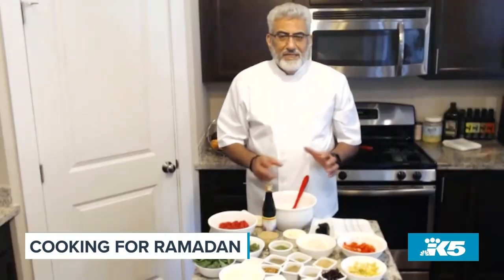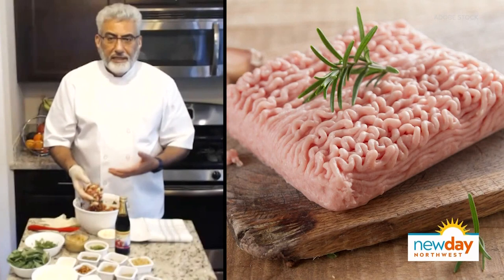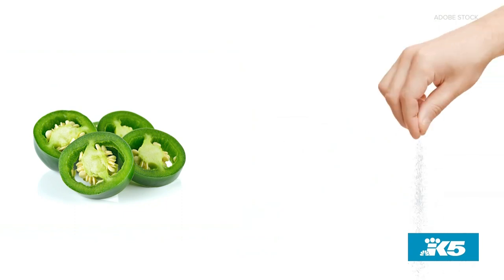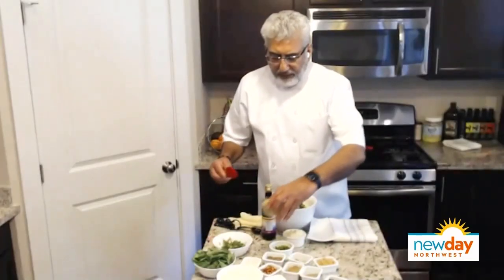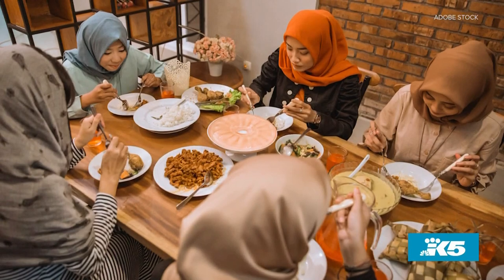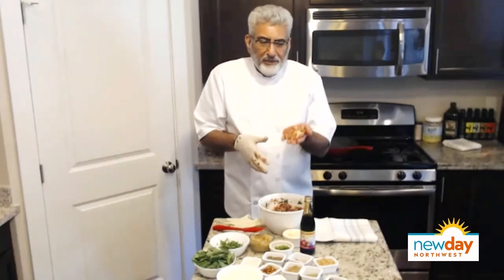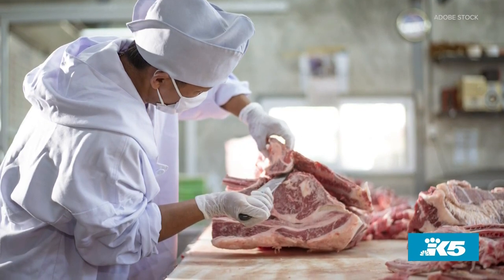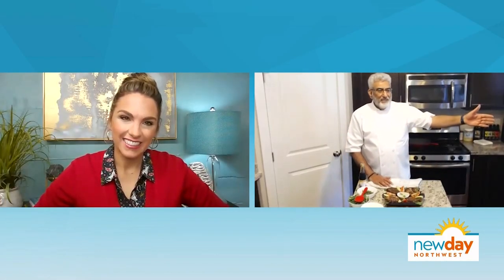This tasty kebab will keep you vitalized amidst Ramadan - New Day NW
Chef Naseeruddin Chisti from Maza Grill shares the recipe alongside Halal American Steak! 🥩

From April 12 through May 12, Muslims around the globe are celebrating Ramadan, one of the holiest periods of the Islamic calendar. A time of prayer and reflection, the festival is also marked by a daily fast from sunrise to sunset.

Chef Naseeruddin Chisti from Maza Grill in Kent joins New Day NW to demonstrate how to cook nutritional food that keeps him healthy and energized throughout the month.

Chishti loves to travel, and he noticed that there are not many choices of halal food.

"The community would like to have some American, or western food which is not available halal," shared Chishti. So, he decided to open halal steakhouse Maza Grill -- a Pakistani restaurant that also specializes in Halal Steak.

"Halal means blessed when slaughtering. Blessed in the name of God," explained Chishti.

During the month of Ramadan (April 12 - May 12) Maza Grill opens Tuesday - Sunday from 12 noon to 7 P.M. for pick-up only.

Mardan Chapli Kebab and Mint Chutney Recipe
By Chef Naseeruddin Chishti

Ingredients:
    1 lb Ground Beef  (70% : 30%)
    1 tbsp Crushed Cumin seeds
    1 tbsp Crushed Coriander seeds
    1 or 2 Serrano Chili chopped
    11/2 Seedless Tomato chopped
    11/2 tsp Red Pepper chili flakes
    2 tbsp fresh finely chopped Coriander
    1 tbsp crushed Pomegranate seeds or 1 tbsp Pomegranate Molasses
    1 tsp finely chopped Ginger
    1 tsp ground Black Pepper
    1/2 diced Onion
    ¼ tsp Baking Powder
    1 Eggs
    3 tbsp Corn Flour
    ½ tsp Chat Masala (optional)
    1 tbsp chopped Walnuts (optional)
    11/2 tbsp Dried cranberries (optional)
    Salt as per taste
    1 Pan Scrambled Egg
    Frying Oil or Crisco for Kebab frying

Directions:
In a clean mixing bowl mix all ingredients together very well and leave for 10 minutes.
Take Beef mixture about a Golf ball size and press between in your both hands to make the shape of your hand.

Mint Pomegranate Chutney:
Ingredients:
    ½ cup clean fresh Mint
    ½ cup clean fresh Coriander
    1 Serrano Chili
    3 Tbsp Pomegranate Molasses
    ½ tsp Sugar
    ½ cup Greek Yogurt

Directions:
Blend all ingredients together well in a blender and serve.

Segment Producer Gloria Angelin. Watch New Day Northwest 11 AM weekdays on KING 5 and streaming live on KING5.com. Contact New Day.